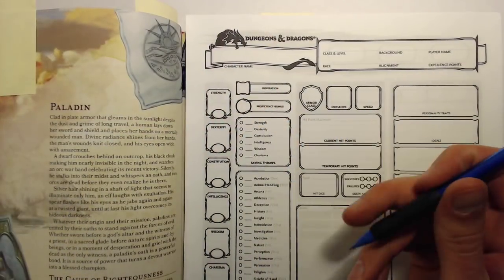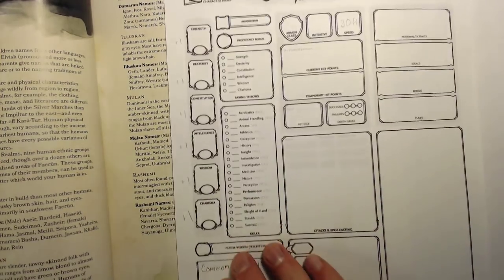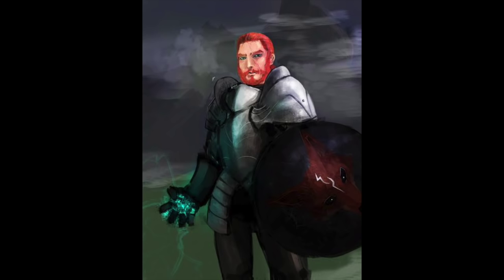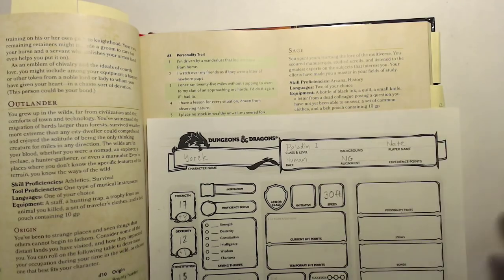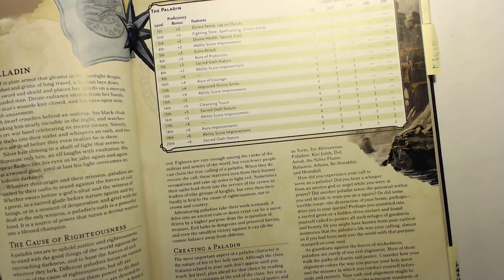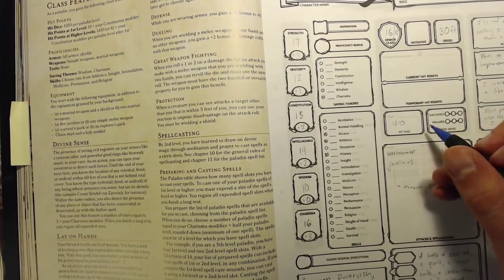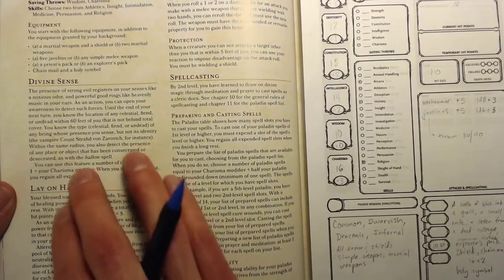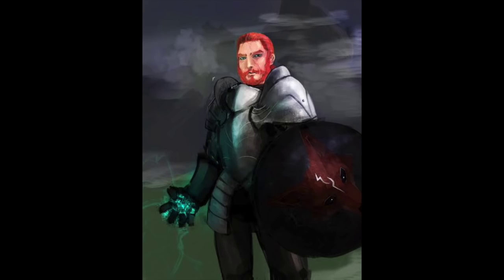D&D 5E - Creating a Paladin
Dungeons & Dragons 5th edition character creation continues with the Paladin. Meet Yorek Summerhand, a member of the Copper Jackals. A former farmhand who ran off to the big city to work at the great library, and pursue his thirst for knowledge.